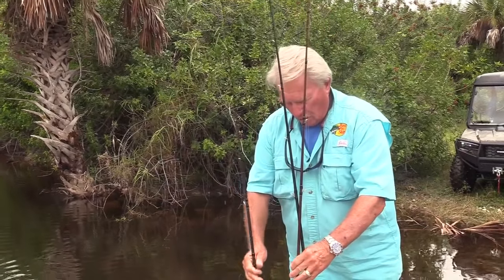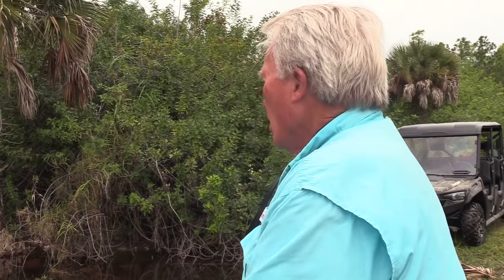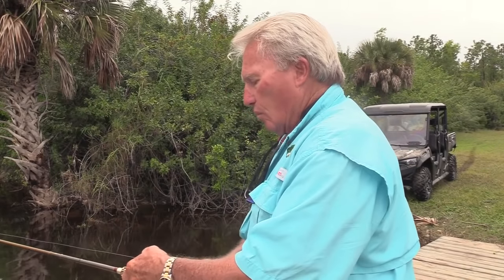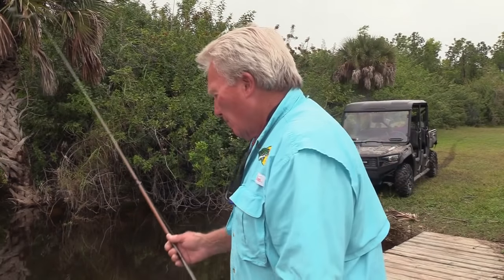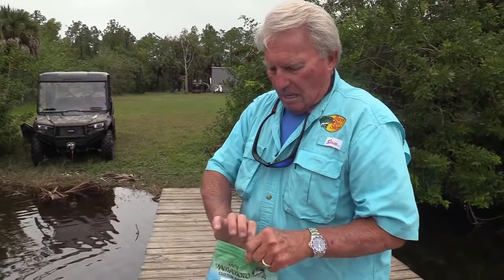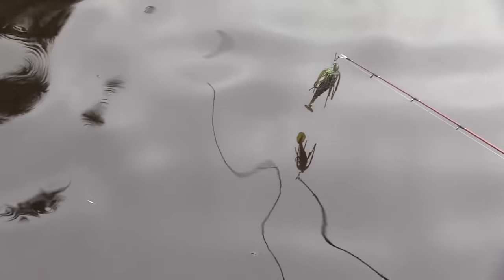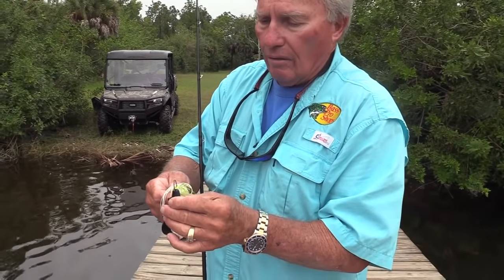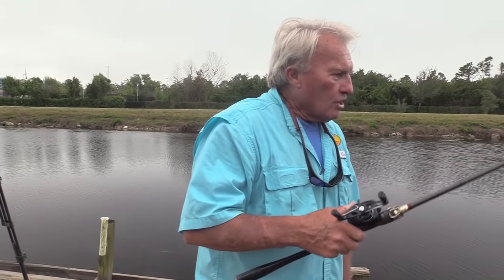The ABC's of Chatterbait fishing for big bass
I explain the sizes, colors and retrieves for great Chatterbait success. The right rod, reel and line are covered as well as the time of year !